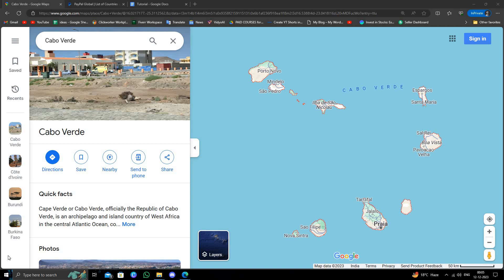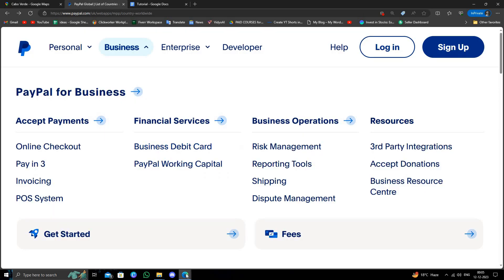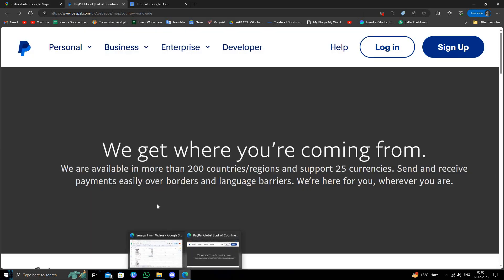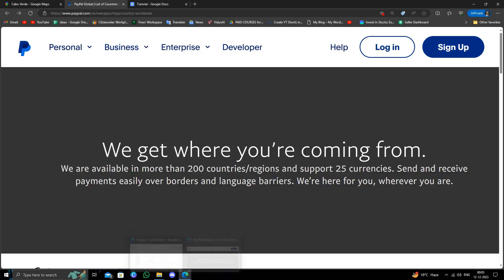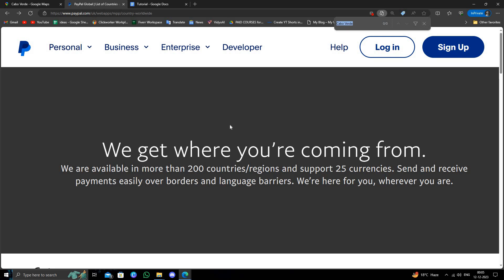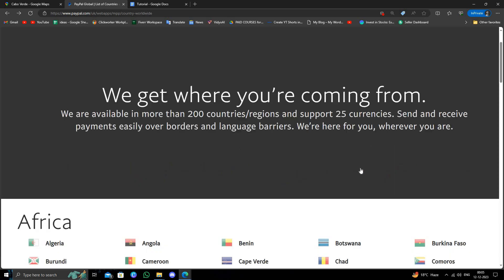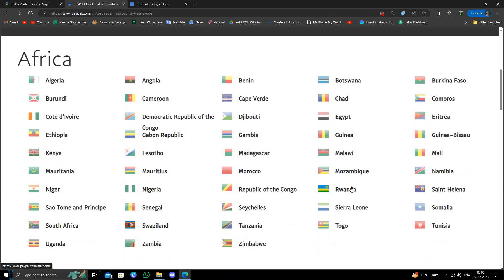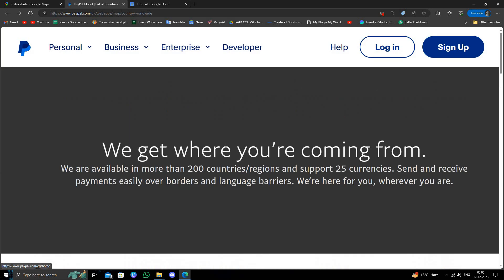✅ How to Open a PayPal Account in Cabo Verde (Full Guide)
Embark on a journey to unlock the secrets of creating a PayPal account in Cabo Verde with our comprehensive step-by-step guide. Navigate potential challenges and set up your account seamlessly. Don't miss out on the convenience – kickstart your PayPal journey today!

 • Overcoming potential challenges
 • Ensuring a smooth and hassle-free account setup